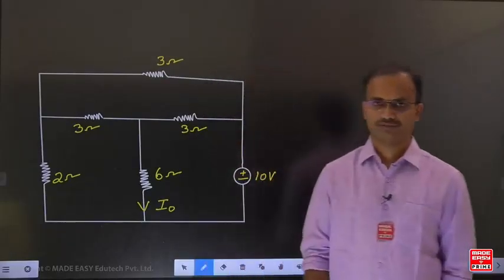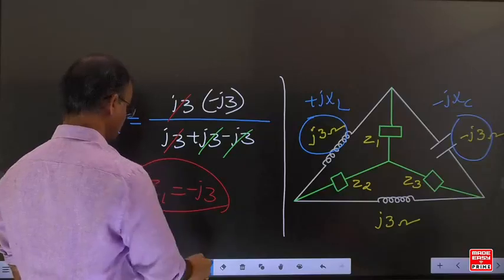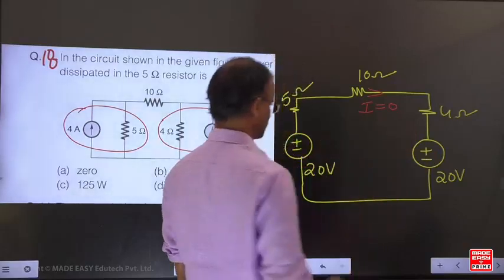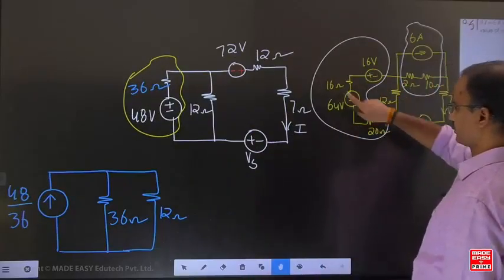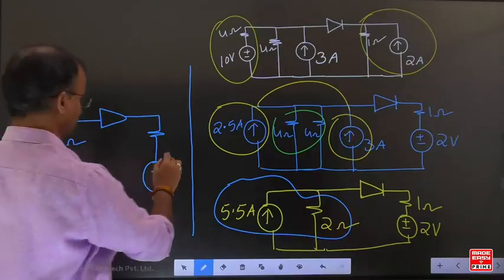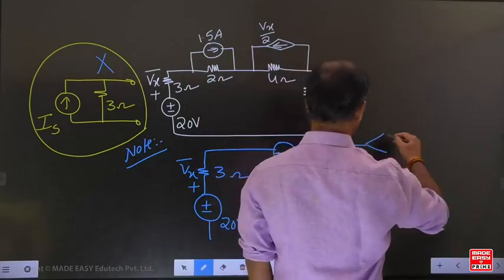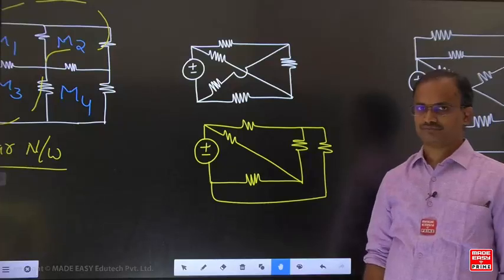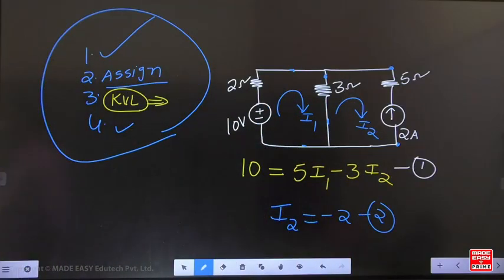L 6 A SOURCE TRANSFORMATIO N AND MESH